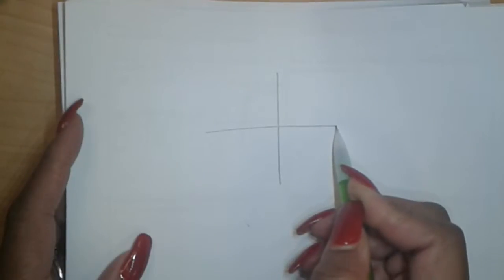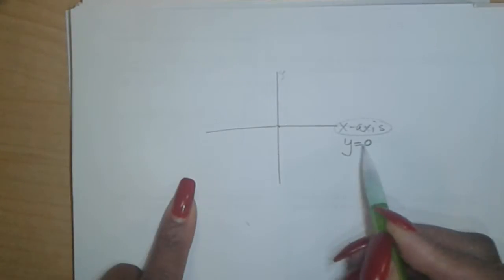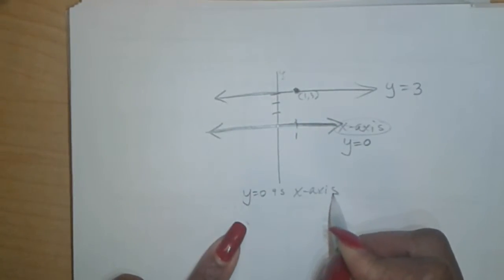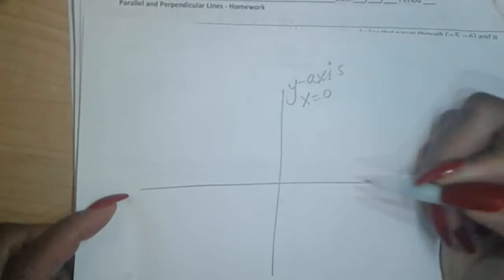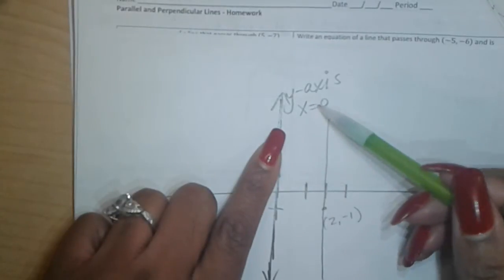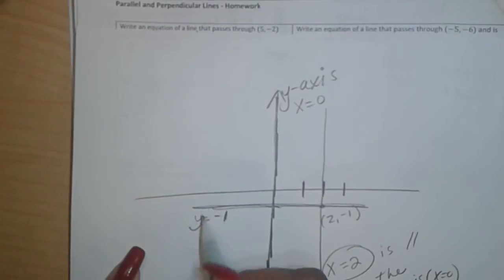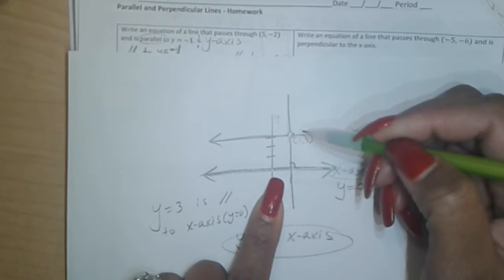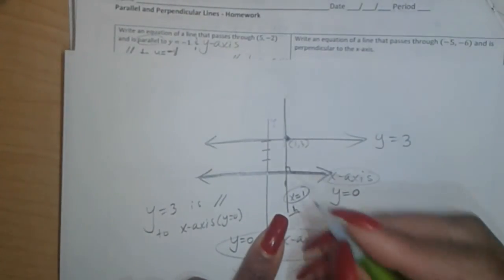Writing Parallel and Perpendicular to the Axes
Quick video the students requested to review writing equations parallel and perpendicular to the x and y axis. Done during passing period after 1st period.

Pre-Released 2019 Album
Realm Work: Doing it God's Way

(Last song on the Pre-Released Album...the word spended is sung...How? It's not a word. I graduated from SMU, graduated 4th in my class from Townview Magnet Center, and I'm a master teacher of Instruction)